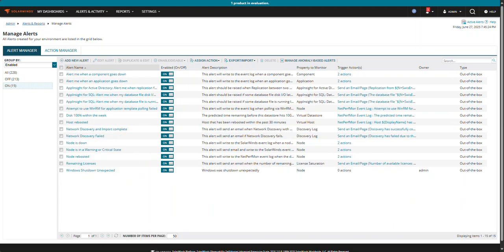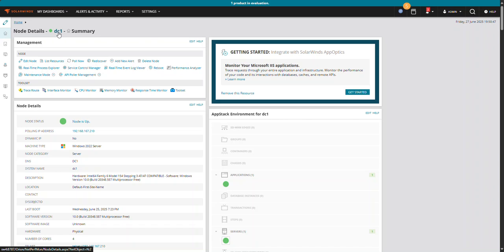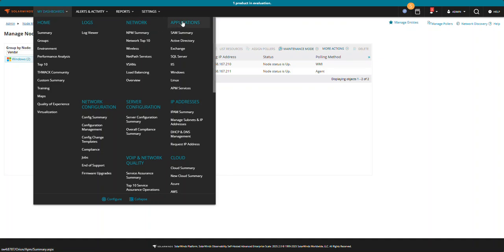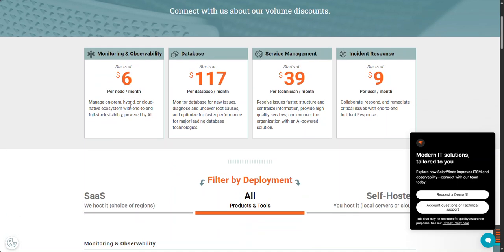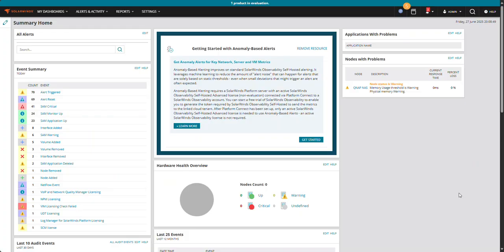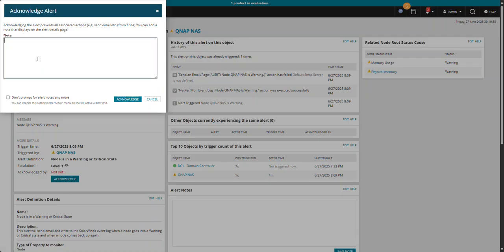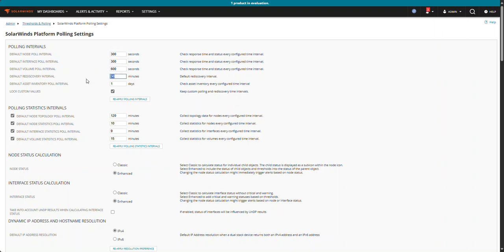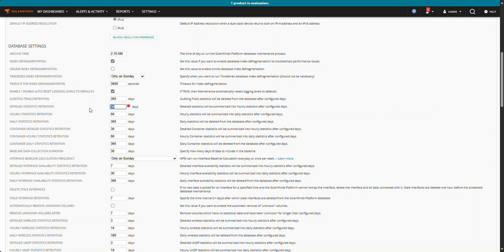Setting Up My Brand New Solarwinds Observability Installation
Come along with us as we modify the number of pre-enabled alerts and adjust our polling frequency and retention settings for Solarwinds Observability.